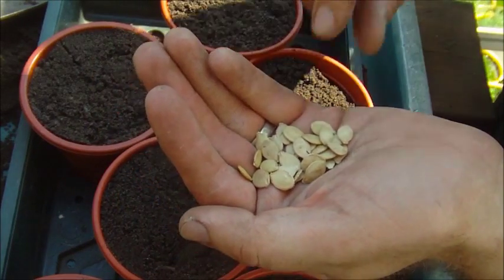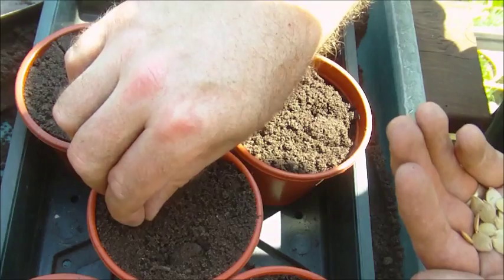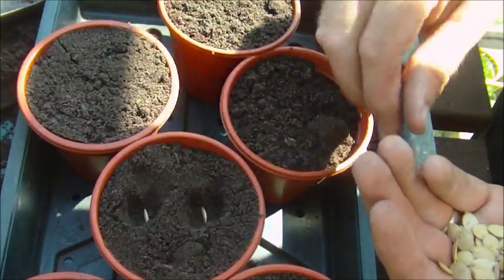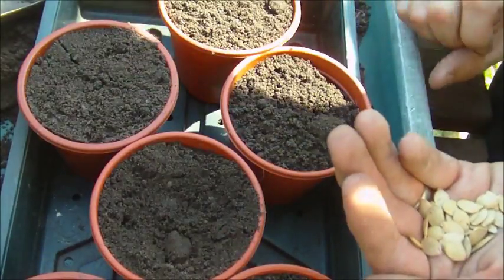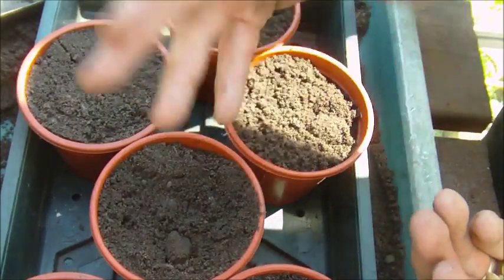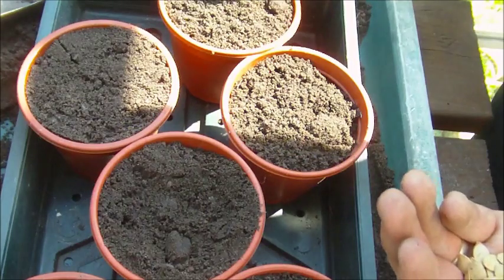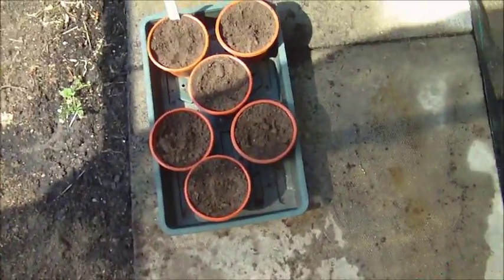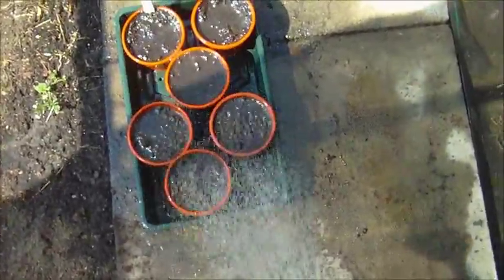How to Sow Courgettes, Pumpkins and Squash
In this short video Andrew takes you through the basic steps of sowing courgettes, pumpkins and squash.